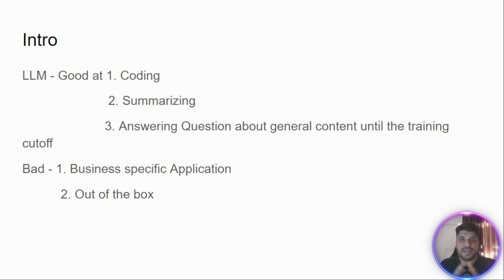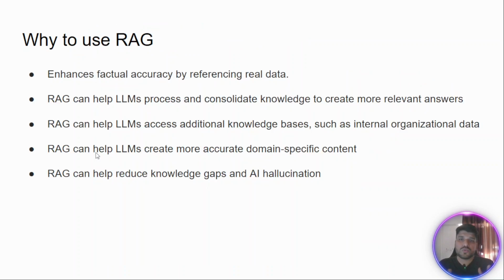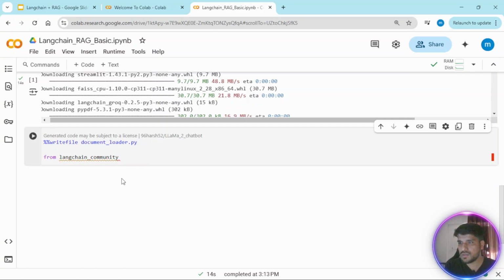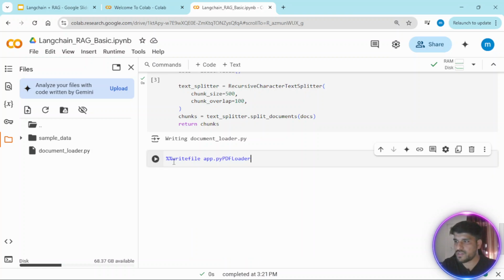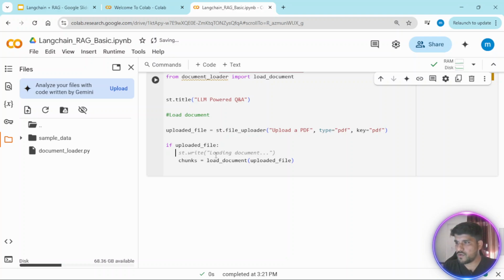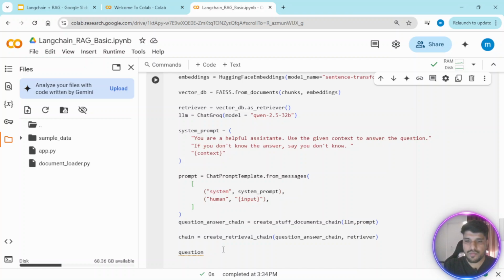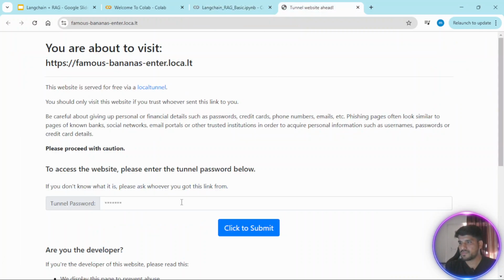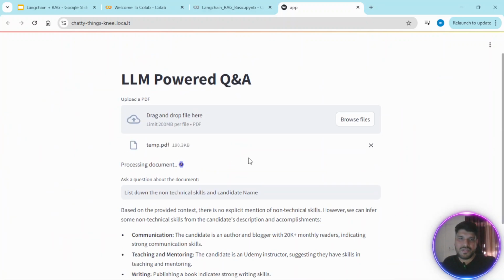Langchain | RAG | End to End Implementation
🚀 Master RAG Implementation with Langchain, Groq & Streamlit!

In this video, I explain how to implement **Retrieval-Augmented Generation (RAG)using Langchain, Groq, Streamlit, and execute it on Google Colab. You'll learn:

✅ What is RAG? Enhancing LLMs with real-time, domain-specific knowledge
✅ Why use RAG? Improve accuracy, reduce hallucinations, and process private/internal data
✅ How to implement RAG? Step-by-step guide with FAISS-based document retrieval & Qwen model on Groq
✅ Live Demo:Watch the full implementation in Google Colab

🔥 Perfect for AI enthusiasts, data scientists & developers exploring **LLMs with real-world applications!

📌 Resources & Code – [Add GitHub/Colab link if available]